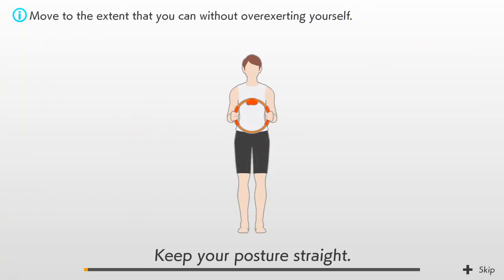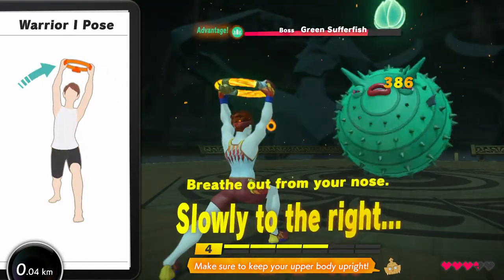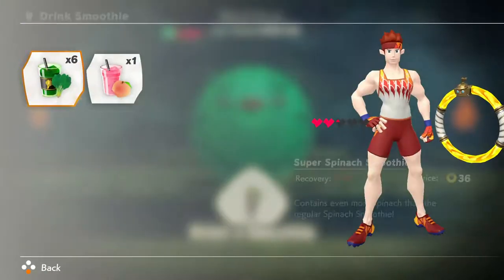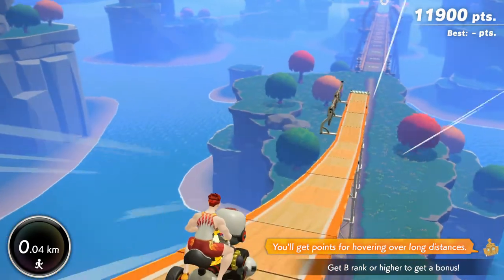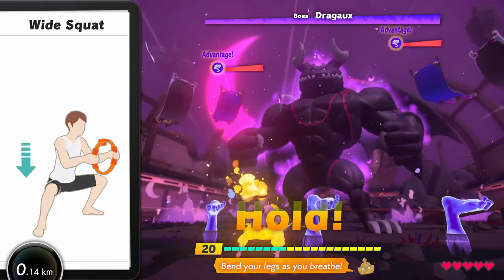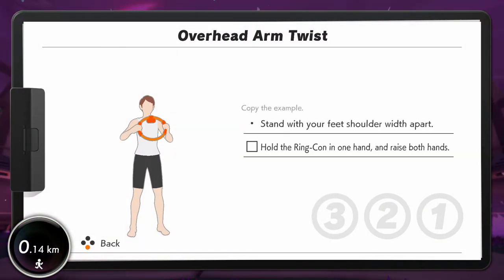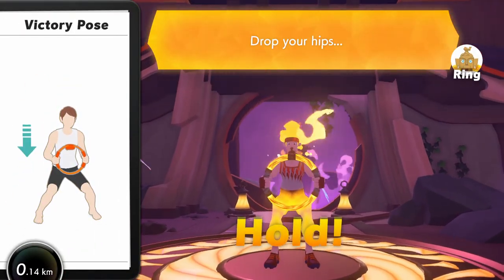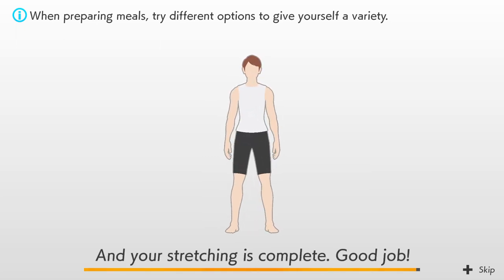Ring Fit Adventure (Switch) - 17 - World 5, Part 6/6 (Playthrough Complete)